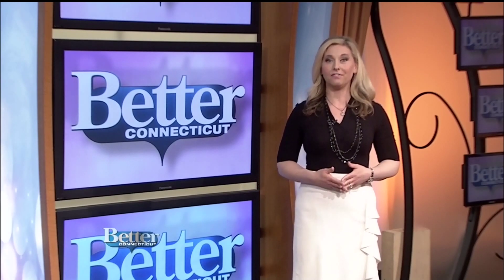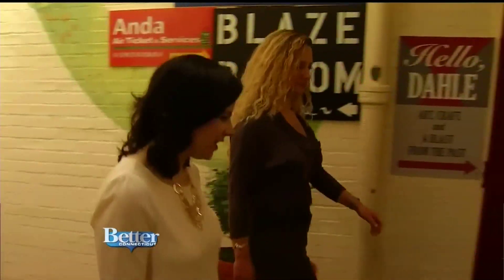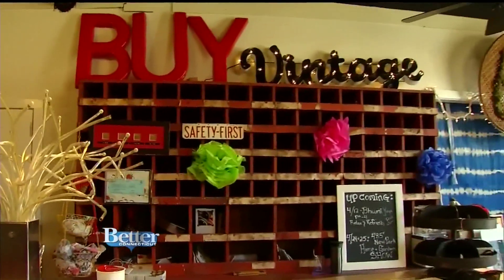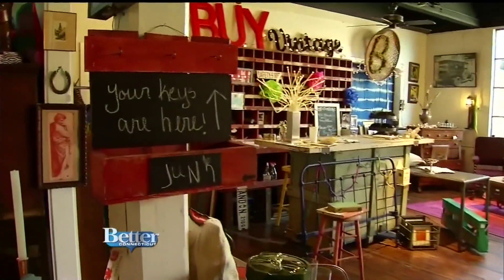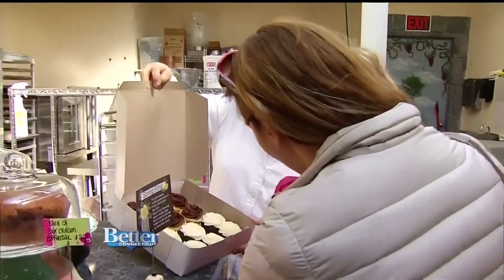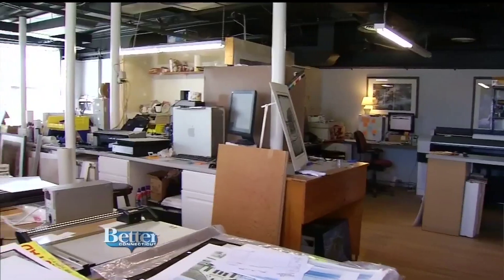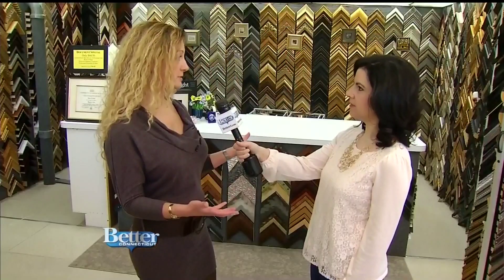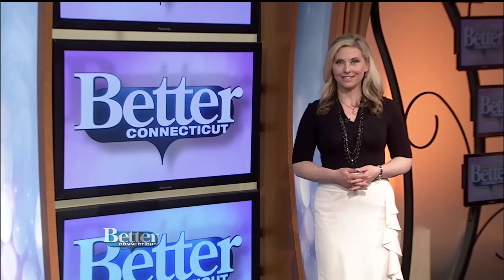Live Recording Apr 21, 2015 3 44 PM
Better CT interviews @ 485 New Park (West Hartford).